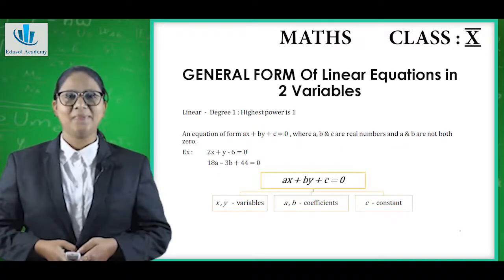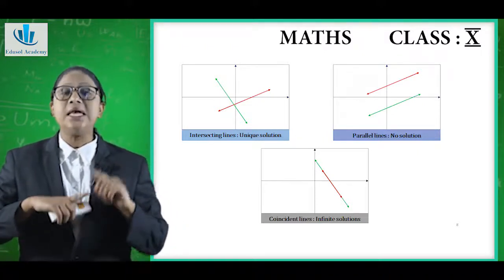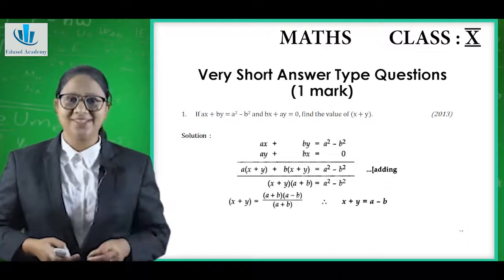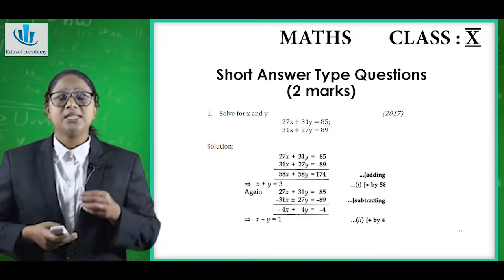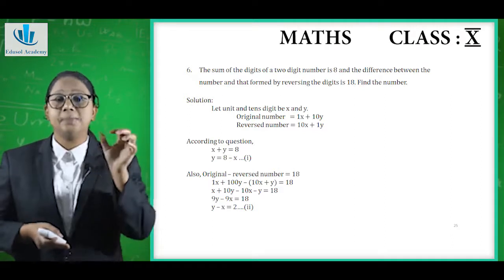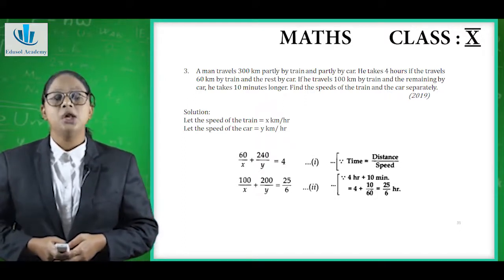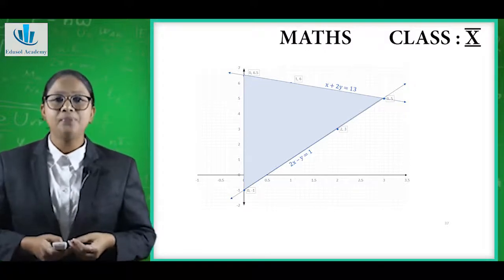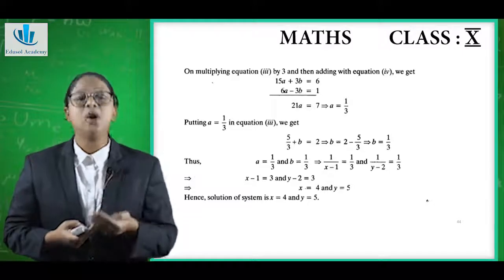FREE TUITION | CBSE CLASS X | MATHS | CHAPTER - 3 Pair of Linear Equations | FULL LECTURE